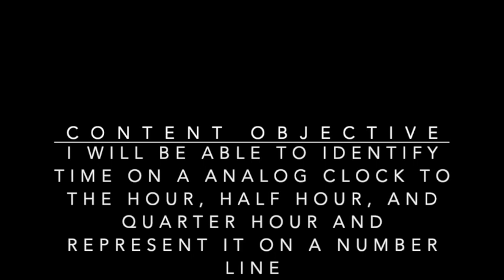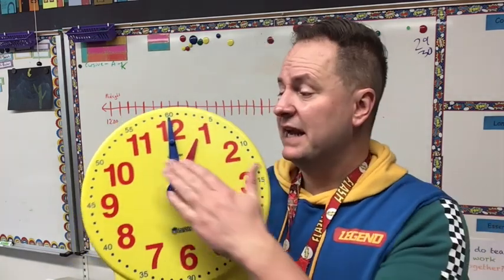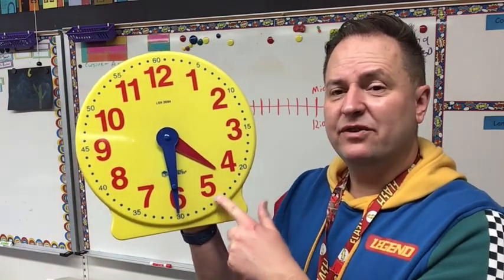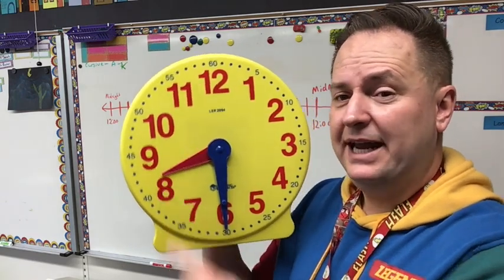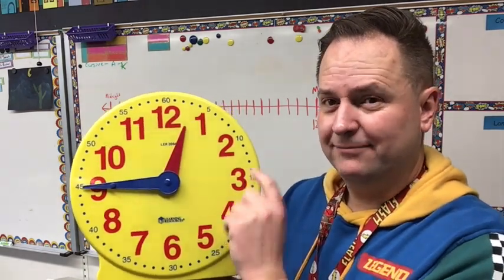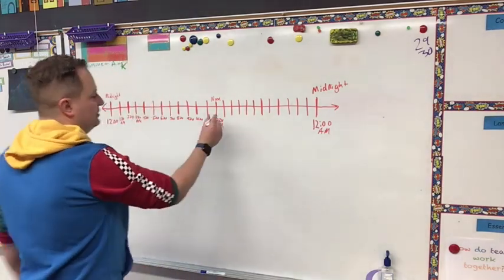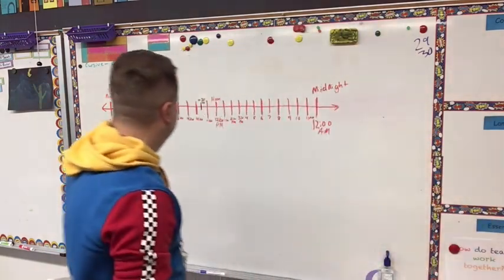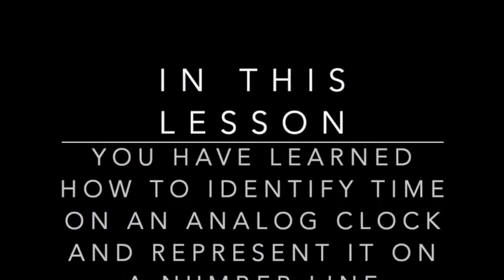Math 7 1